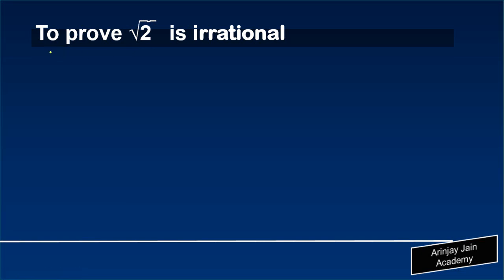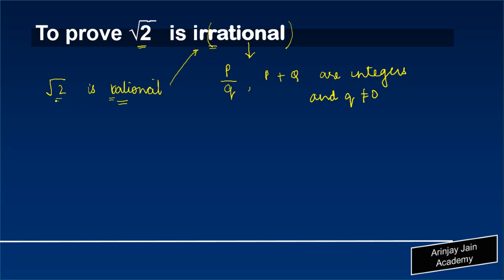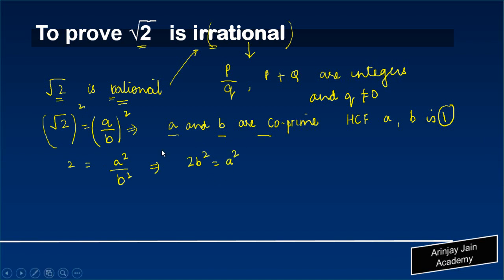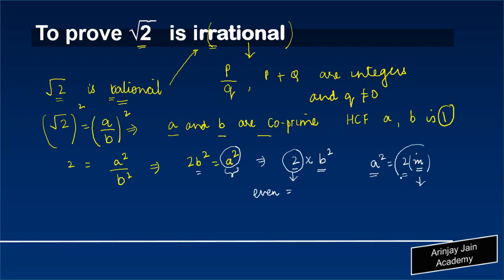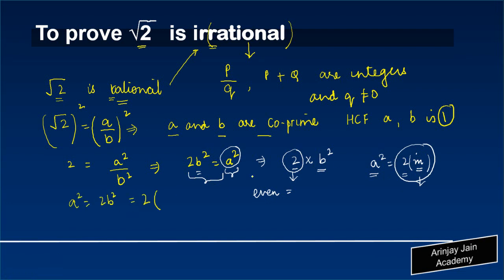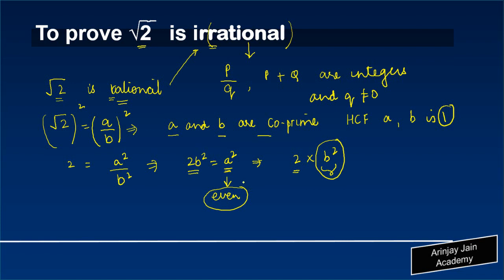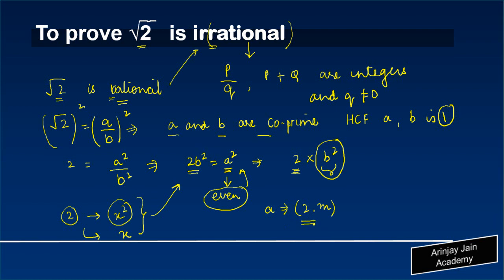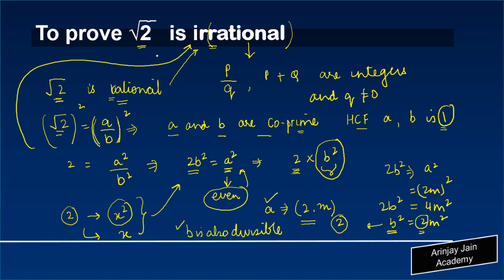To prove that square root of 2 is irrational | CBSE Math Problems | Math Solutions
At Arinjay Jain Academy, you can learn Maths, Economics, Accounts, Physics, Chemistry from our collection of 1800+ videos. All the videos are free and can be reached The content is relevant for students of CBSE, ISCE , NCERT and other Boards.